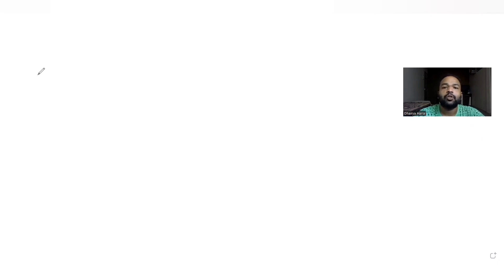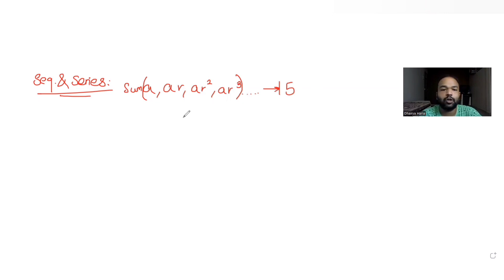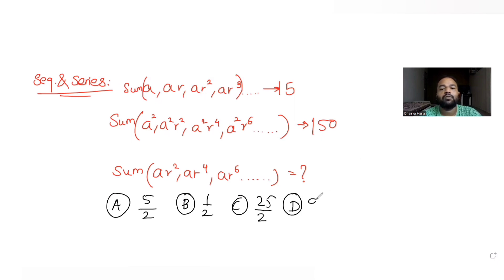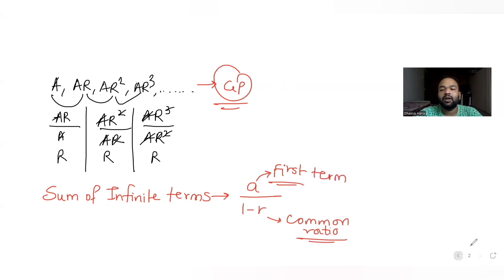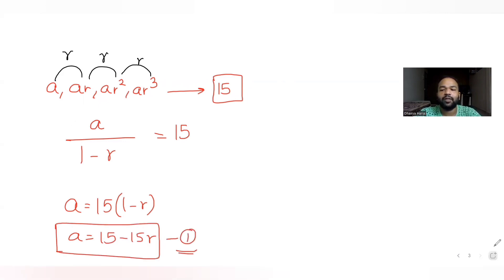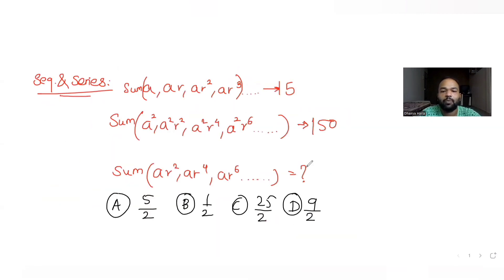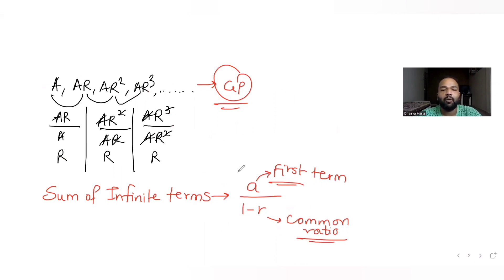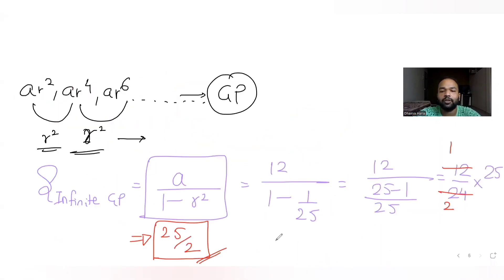If the sum of an infinite GP a, ar, ar^2, ar^3,.... is 15 and sum of squares of its each term is 150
If the sum of an infinite GP a, ar, ar^2, ar^3,. is 15 and the sum of the squares of its each term is 150, then the sum of the terms ar^2, ar^4, ar^6,. is:
A. 5/2
B. 1/2
C. 25/2
D. 9/2